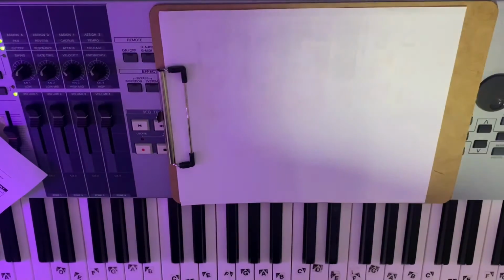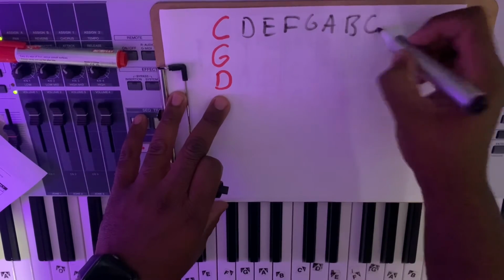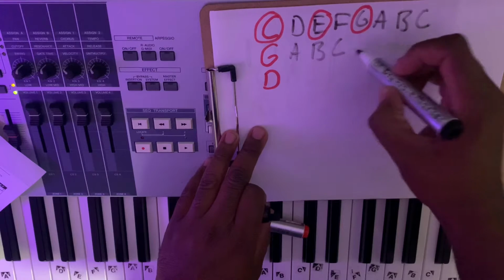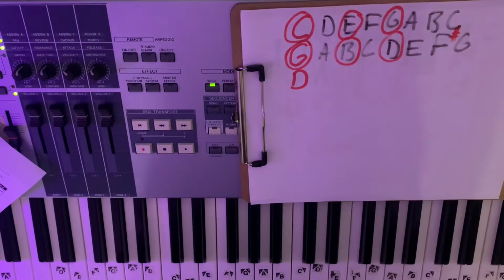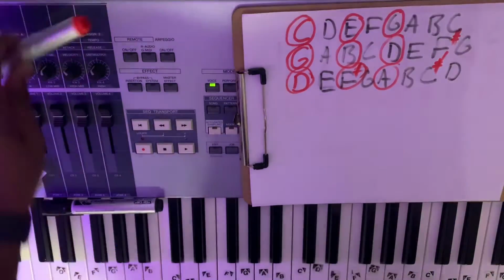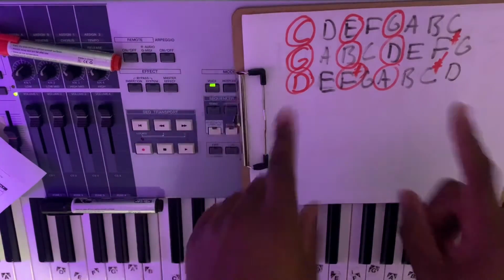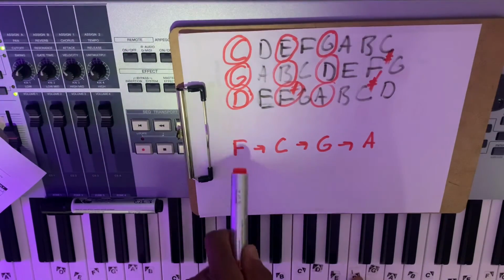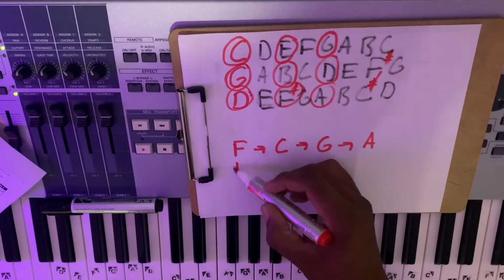Basic Note Progression & C, G, D Scale Review (with chords)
A brief review of the c, g, and d scale and their chords. Also we begin to look at note progression which leads to chord progression.